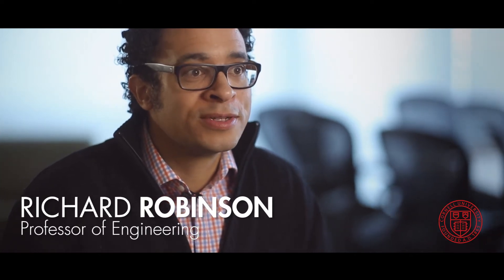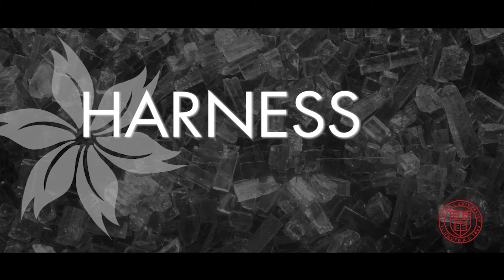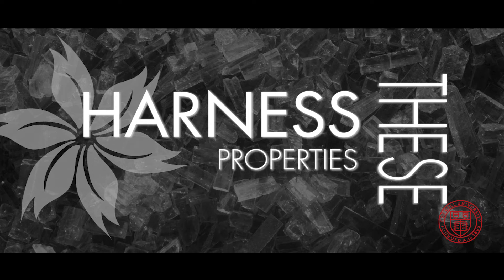Harnessing the Properties of Nanoparticles